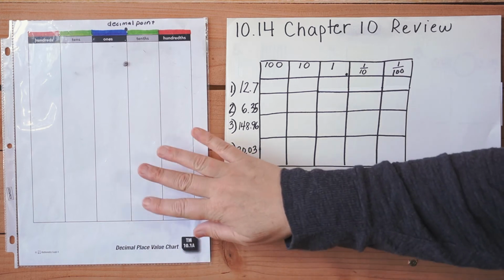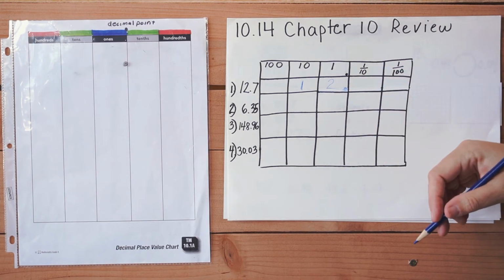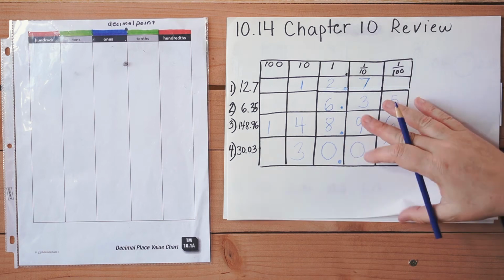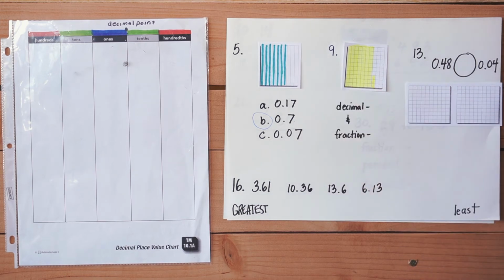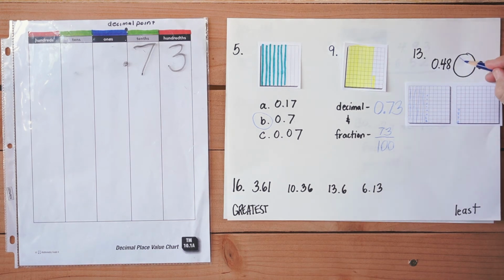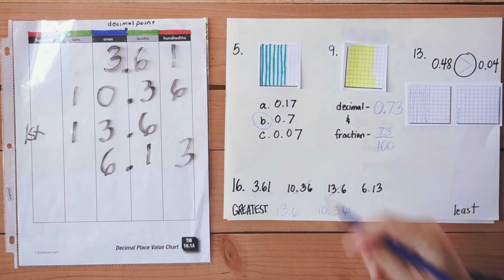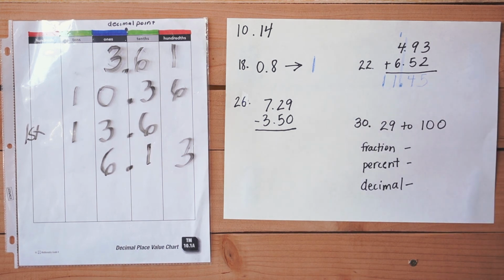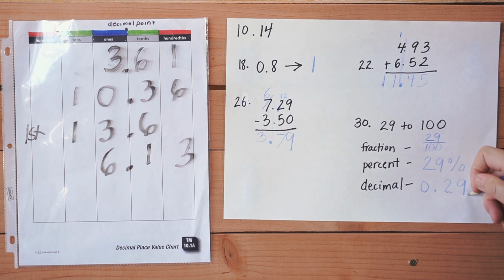4th // Landis // Math 10.14 - Ch. 10 Review